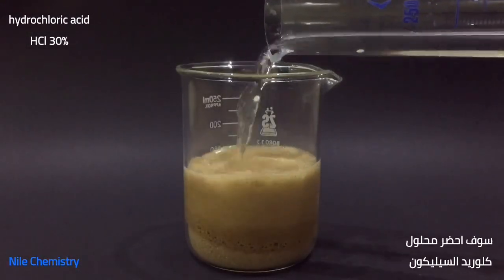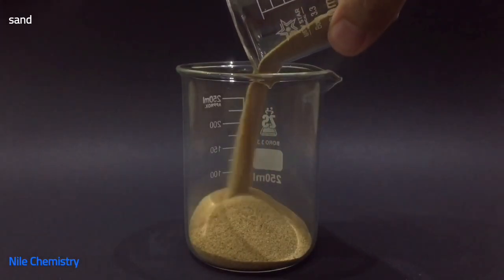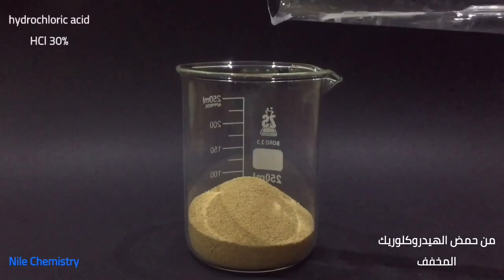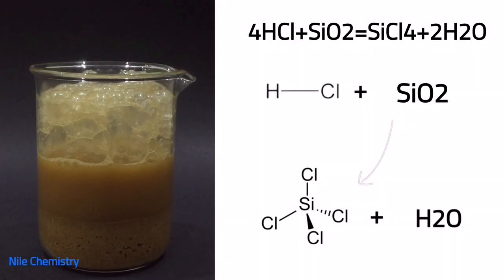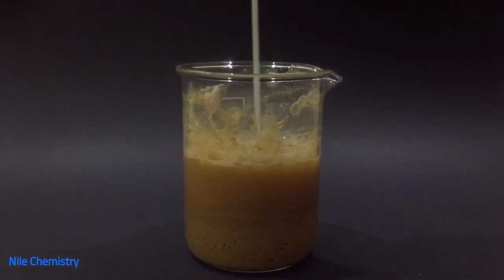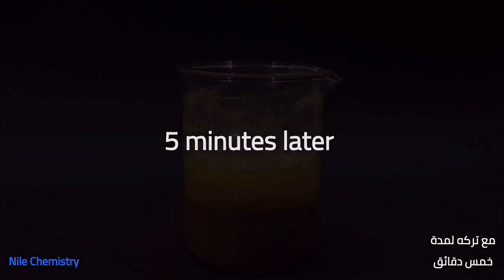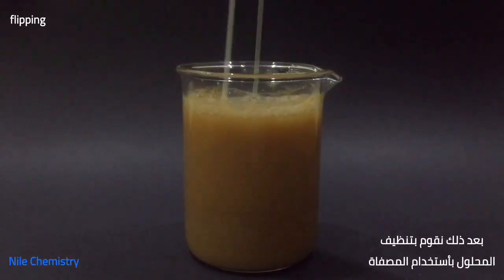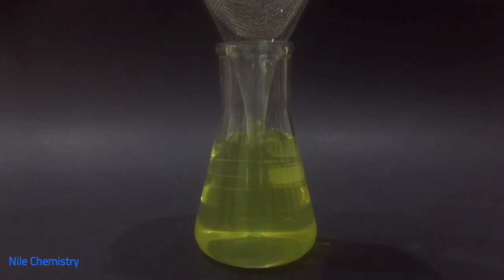لن تصدق ماذا يحدث عند خلط الرمل بحمض الهيدروكلوريك! النتيجة صادمة😱🧪.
🔥 فوران عنيف ومشهد كيميائي مذهل! شاهد كيف يتحول الرمل العادي إلى مادة كيميائية مهمة وهي كلوريد السيليكون عند تفاعله مع حمض الهيدروكلوريك المخفف. هذه التجربة ليست فقط مشوقة بصريًا، بل تفتح لك نافذة لفهم أحد التفاعلات الكيميائية التي تستخدم في مجالات الزجاج، الإلكترونيات، والصناعات المتقدمة.

في هذا الفيديو، ستتعرف على:

المواد المستخدمة في التجربة.

خطوات إضافة الرمل إلى الحمض.

المشهد المذهل للفوران وانبعاث الغازات.

التفسير العلمي لما يحدث أثناء التفاعل.

تطبيقات كلوريد السيليكون في الصناعة.

⚗️ لماذا هذه التجربة مثيرة؟
لأنها تجمع بين البساطة في المواد وقوة التفاعل، مما يجعلها تجربة مثالية لمحبي الكيمياء والمحتوى العلمي المدهش.

📽 مدة الفيديو: 2 دقيقة و11 ثانية من الإثارة الكيميائية.
💡 لا تنسَ دعمنا بالإعجاب والاشتراك لتصلك أحدث التجارب العلمية!